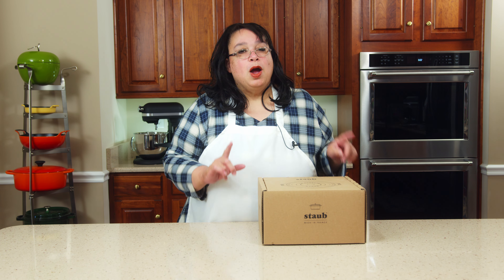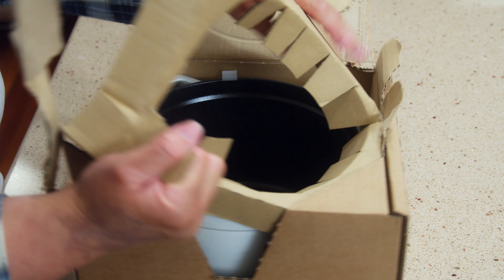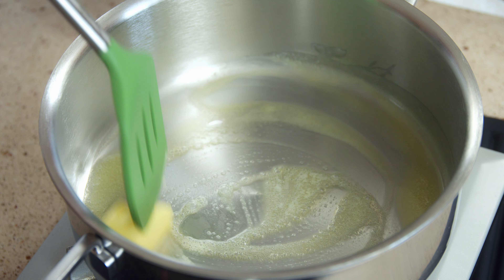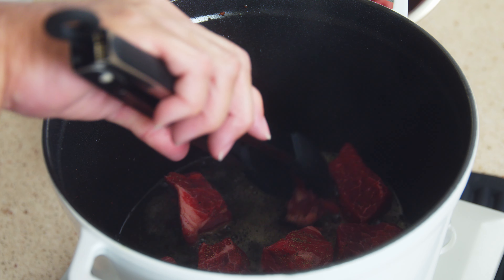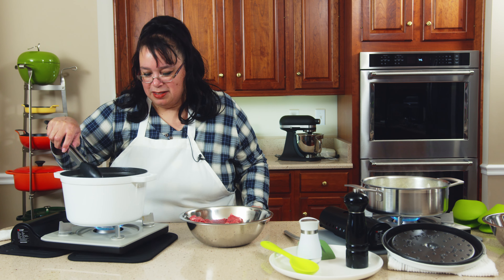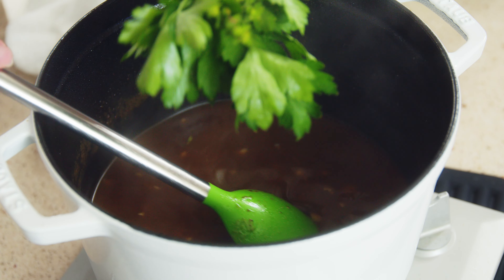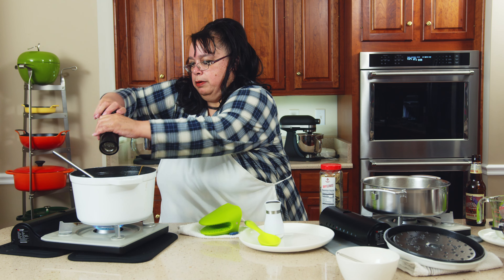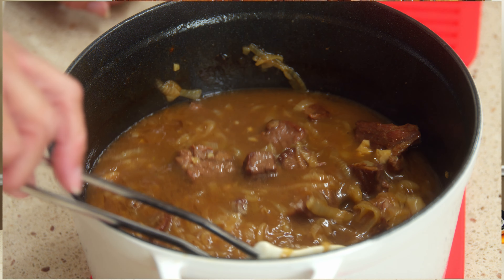Mouthwatering Beef & Onions in a Beer Braise: Staub Cast Iron Dutch Oven Recipe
Mouthwatering Beef & Onions in a Beer Braise: Cast Iron Dutch Oven Recipe. Today we are making a tender beef that is braised in beer and smothered with onions. This dish comes out great in a Staub enameled cast iron dutch oven. The dutch oven is made in France and is great for soups, stews, and braises. The results that you will get are amazing! I hope that you enjoy the recipe!

KITCHEN PRODUCTS USED IN THIS VIDEO:
Staub 5 Quart Dutch Oven

AMY'S FAVORITE ALL-PURPOSE COOKBOOKS:
→The Food Lab - J. Kenji Lopez-Alt
→Cookwise - Shirley Corriher